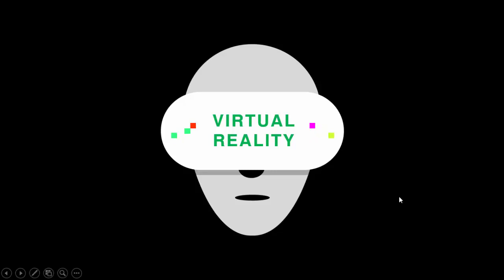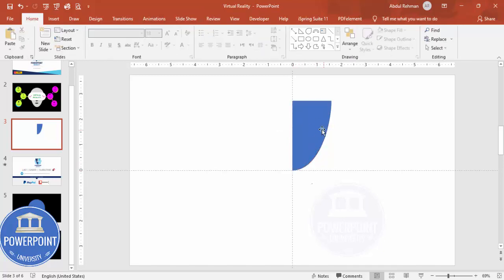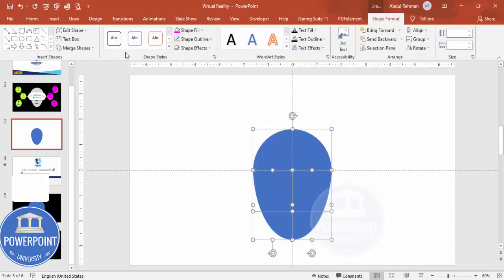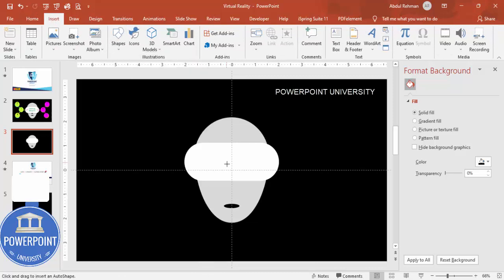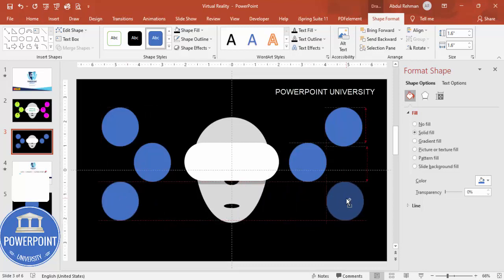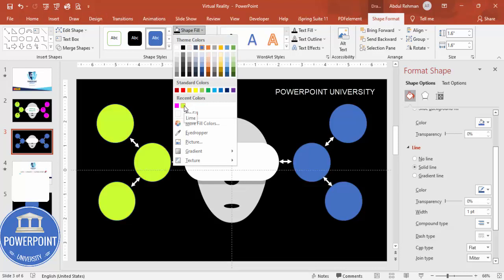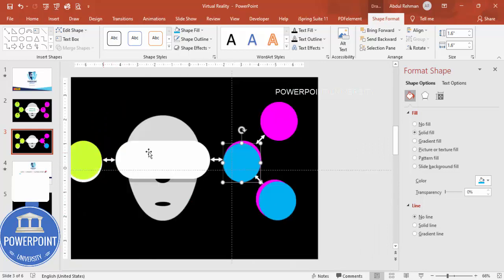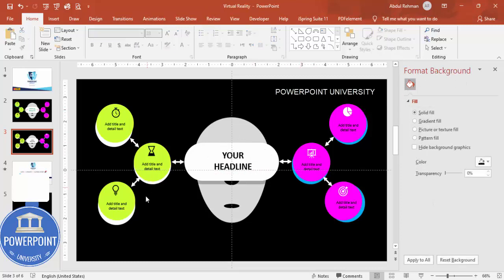VR (Virtual Reality) Infographic Slide in PowerPoint. Tutorial No. 920